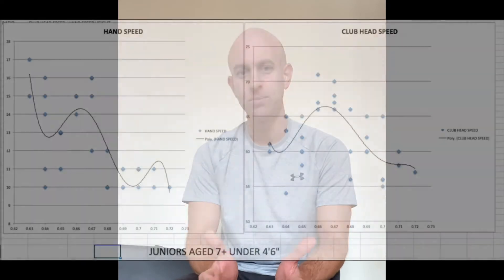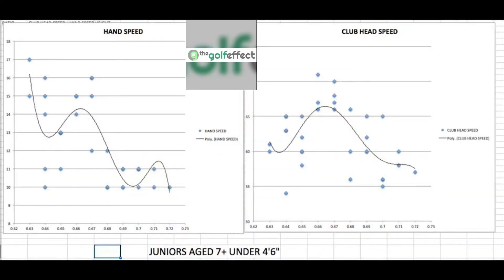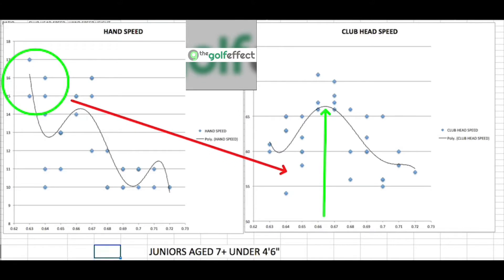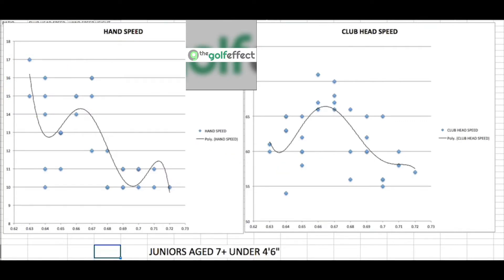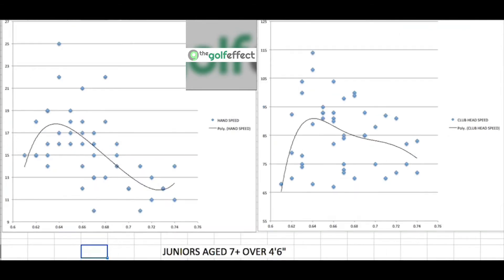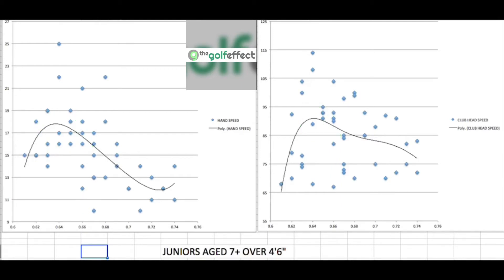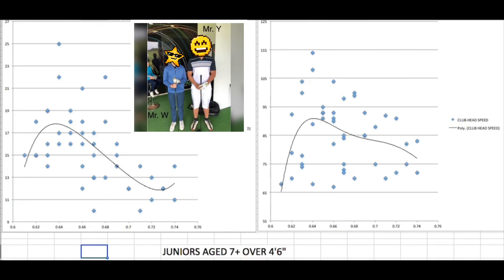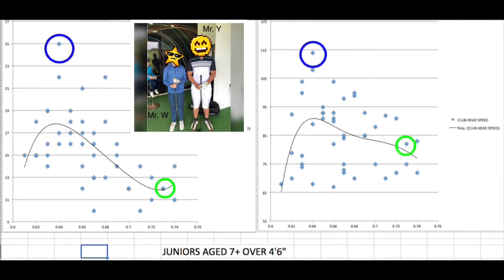Junior Club and Hand Speed Data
This is a must watch for all parents and juniors!

Coaches leave your feedback and comments as critical as you want with the data and how shown!